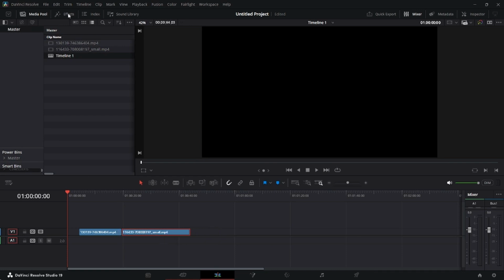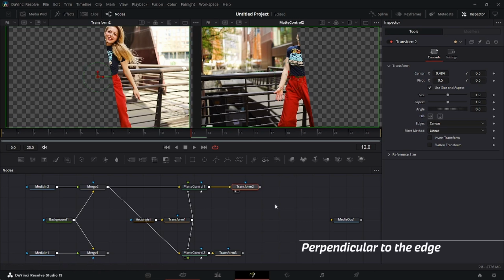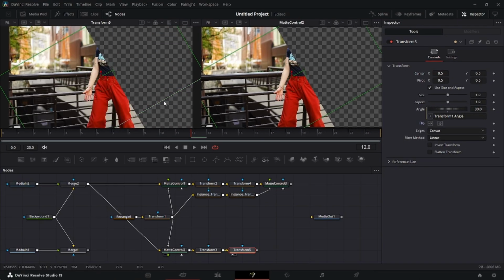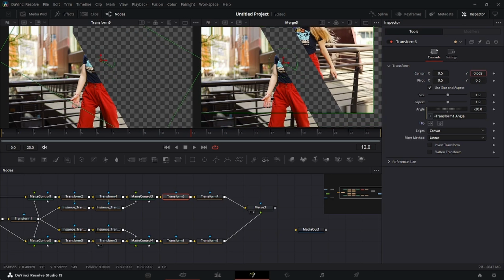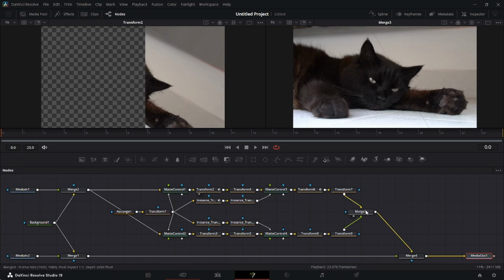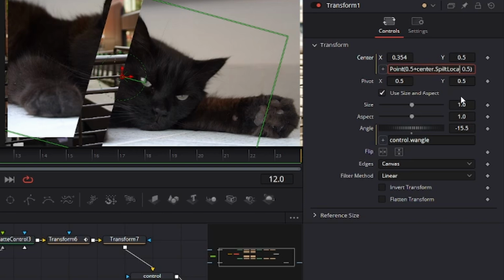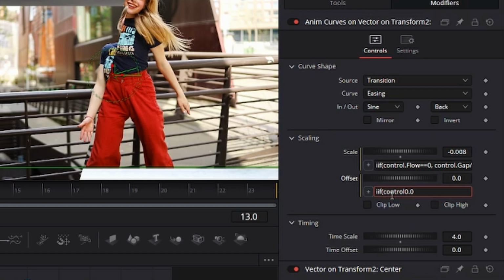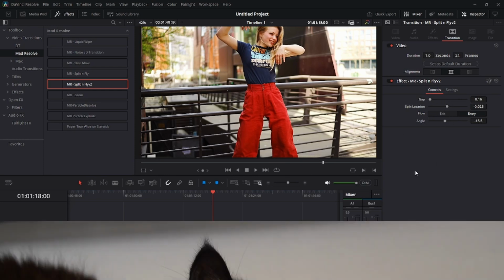Step by Step Guide to Creating a Custom Transition | Fusion | Davinci Resolve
On this one, we will be creating a Split & Fly Wipe transition in DaVinci Resolve and package it as a fully reusable transition! All done completely in Davinci Rsolve.

🔹 Key things I covered on this one are:
✅ How to create a split screen effect in Fusion
✅ How to animate a fly wipe transition smoothly using anim curves
✅ How to package the effect as a reusable transition for future projects

📌 Why Watch?
This transition is perfect for music videos, vlogs, cinematic edits, and creative projects. You would also save time by reusing it after packaging it as a reusable transition.

🧑‍💻Expressions used in this tutorial
Transform3 (Center)
Point(0.5-(Transform2.Center.X - 0.5), 0.5)

Transform8 (Center)
Point(0.5, (Transform6.Center.Y - 0.5))

AnimCurves on Transform2
Scala
iif(control.Flow==0, control.Gap/20, -control.Gap/20)

Offset
iif(control.Flow==0, 0, control.Gap/20)

Time Offset
iif(control.Flow==0, 0.25, 0.75)

In/Out
In - iif(control.Flow==0, "Sine", "Back")
Out - iif(control.Flow==0, "Back", "Sine")

AnimCurves on Transform6
In/Out
In - iif(control.Flow==0, "Back", "Expo")
Out - iif(control.Flow==0, "Expo", "Back")

Offset
iif(control.Flow==0, 0, 1.1)

Scale
iif(control.Flow==0, 1.1, -1.1)

Time offset
iif(control.Flow==0, 0.35, "Back")

⌚Timestamps
00:00 00:18 Intro
00:18 - 05:31 Split Screen setup
05:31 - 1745 Setting up the transition structure
17:45 - 21:00 Animating the transition using anim curves
21:00 - 37:00 Create and connect custom controls for the transition
37:00 - 38:01 Packaging and saving the transition as reusable wipe
38:01 - 38:36 Outro